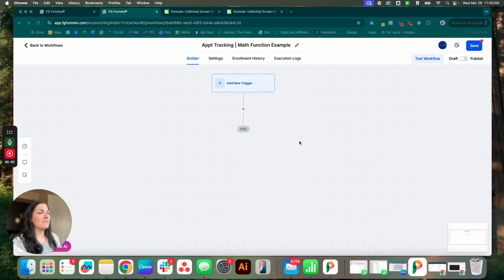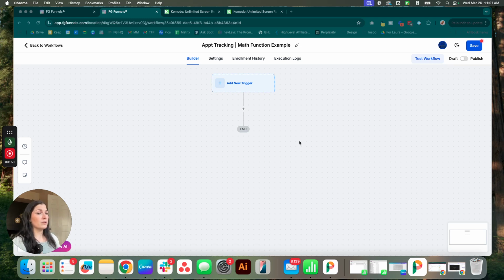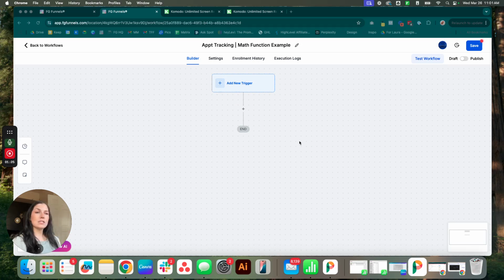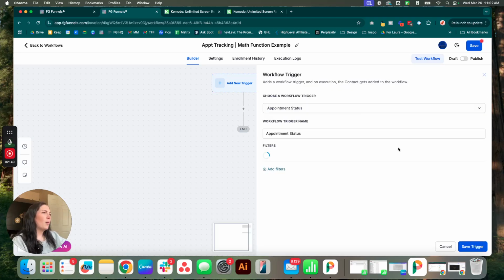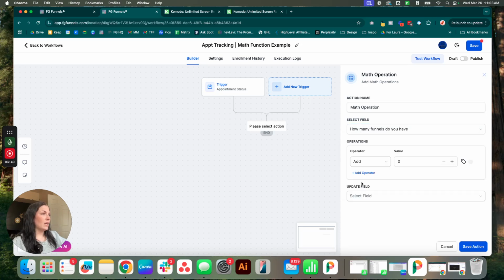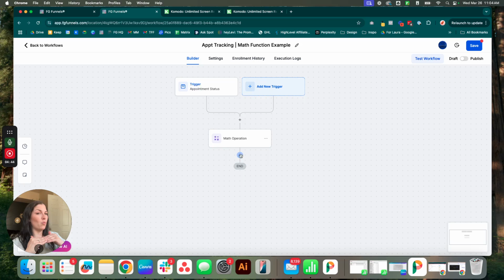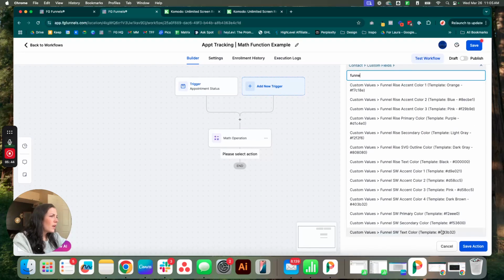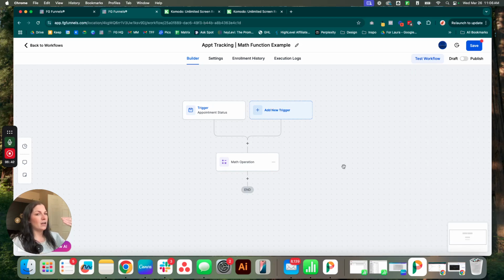Track Client Sessions WITHOUT Spreadsheets: HighLevel Math Function Tutorial For Coaches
Never manually track client sessions again! This tutorial shows you how to use HighLevel's math function to automatically count down remaining sessions for coaching clients.

In this step-by-step training, I'll show you exactly how to set up a system that:

Counts down sessions when appointments are booked
Adjusts automatically for cancellations and reschedules
Notifies you when clients are running low on sessions
Works with any coaching package structure

If you're a coach or service provider who sells session packages, this simple automation will save you hours of spreadsheet tracking and prevent those awkward "how many sessions do I have left?" conversations with clients.

Join us in Hacking HighLevel where we share:
✨ Step-by-step tutorials